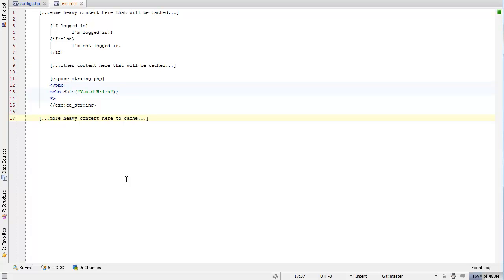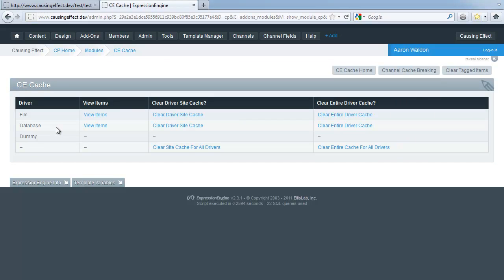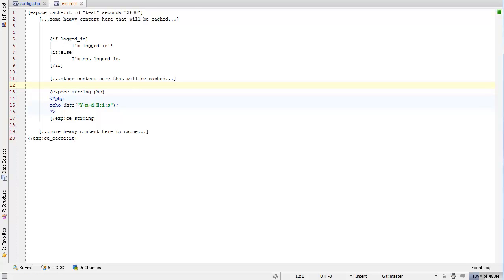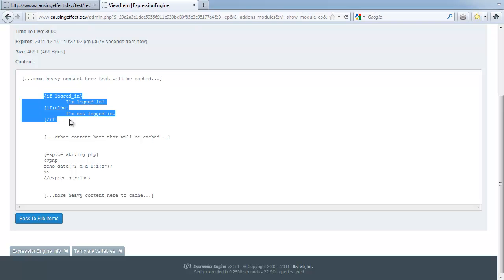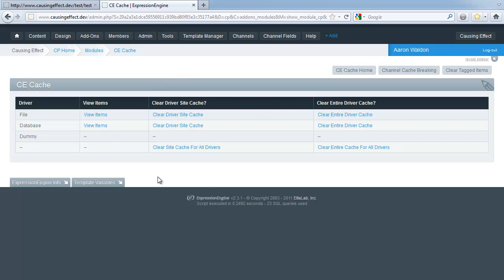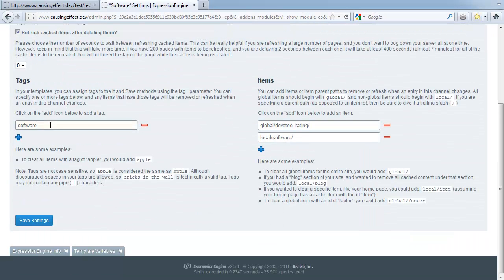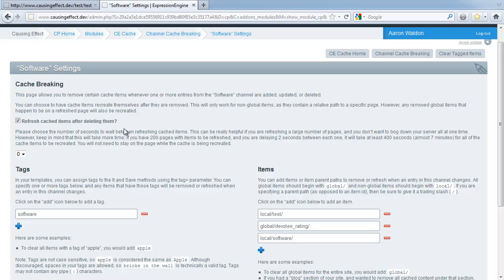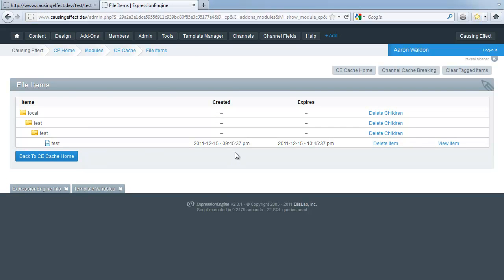CE Cache - How To Use It? (video 4 of 4)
A tutorial covering the basics of using the CE Cache add-on for ExpressionEngine. This is video 4 of 4 in this series.